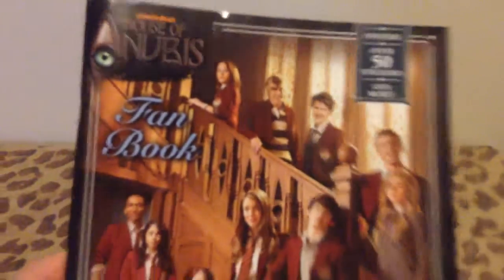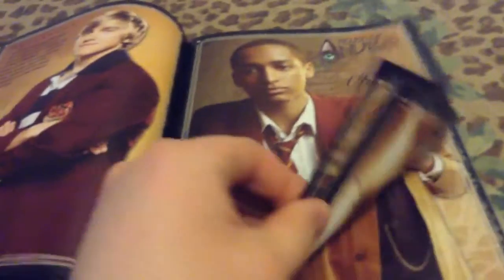My House of Anubis "Fan Book"